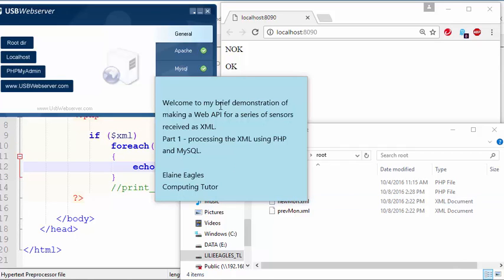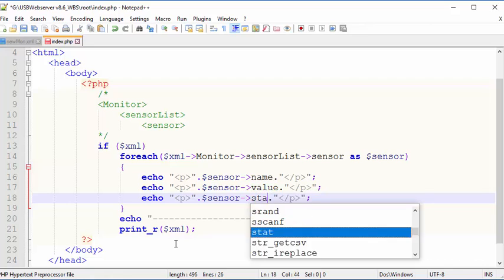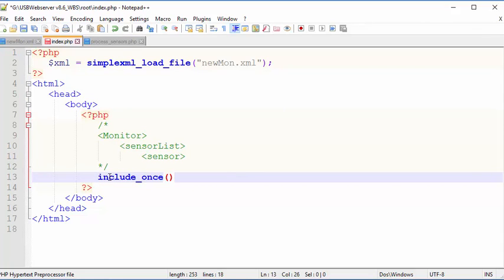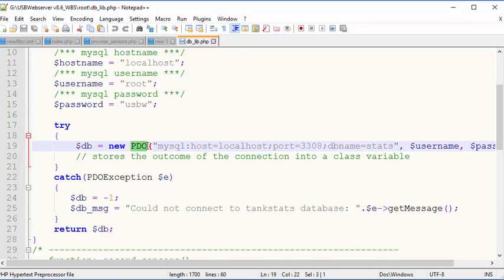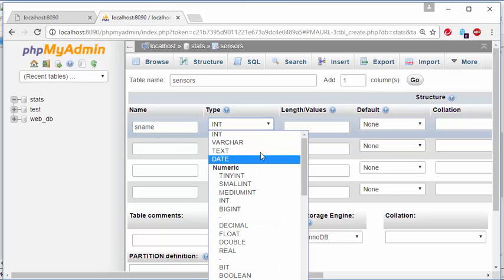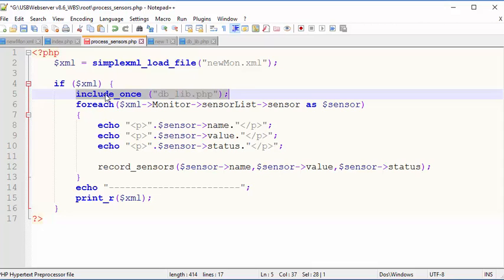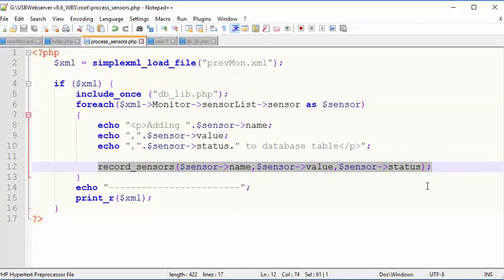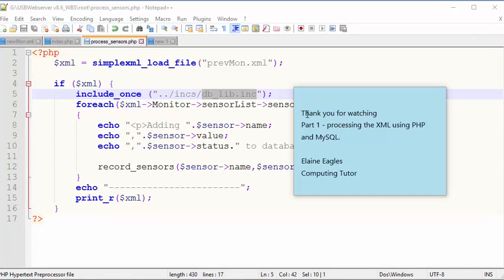Web: Recording from XML into MySQL using PHP - beginner (Web API Part 1)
This video takes data from an XML file and records it into a MySQL database using PDO (beginner level). Of course, you can choose any database for this.
Created for use by my Level 4+ BSc (Hons) Software Development at UOS West Suffolk College students.